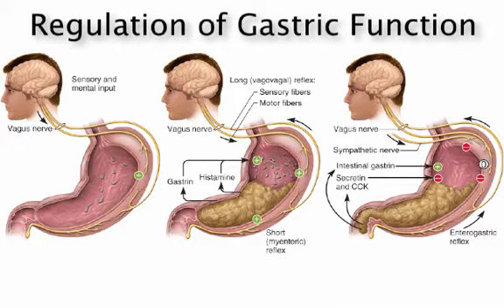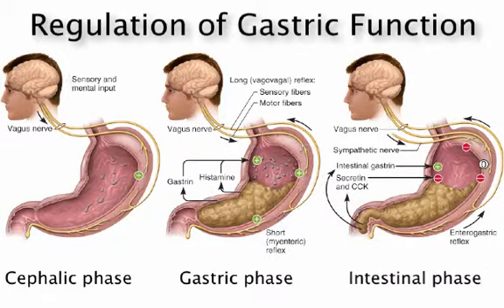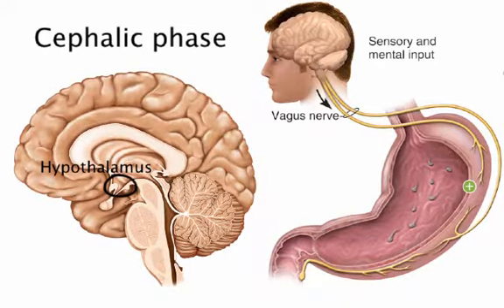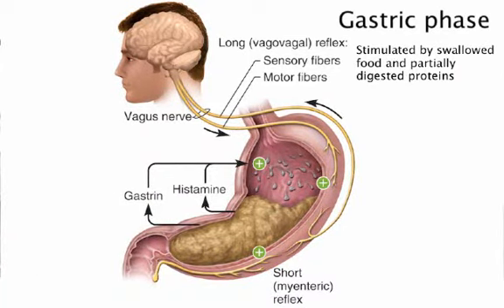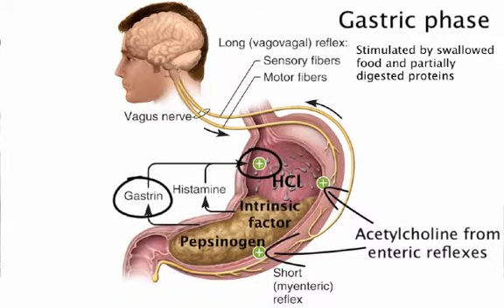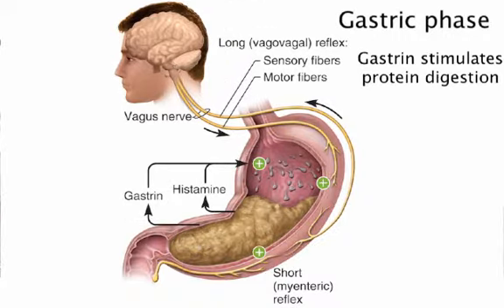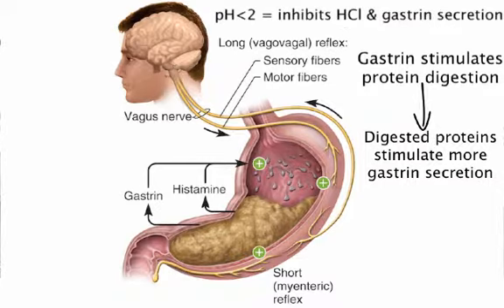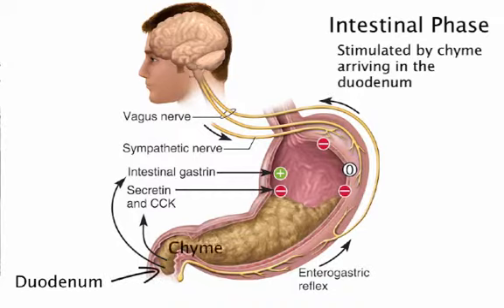Chapter 25 Regulation of the Gastric Function